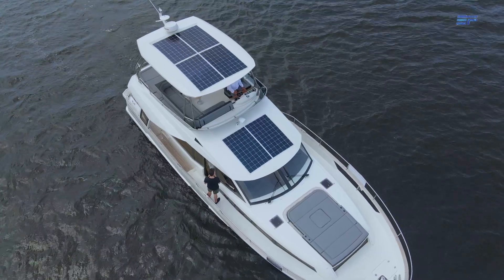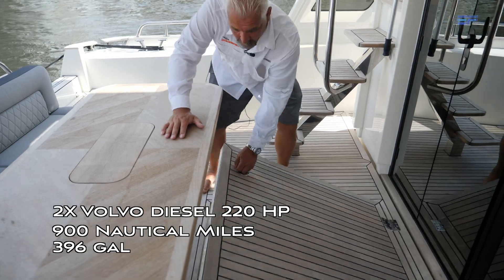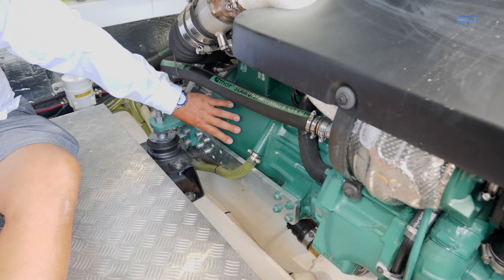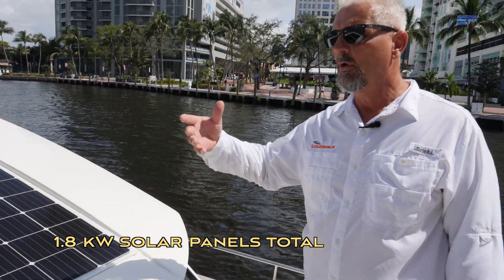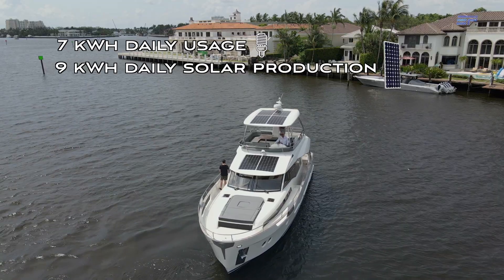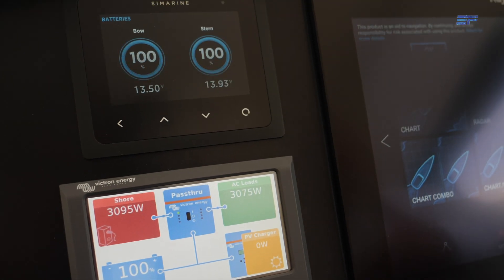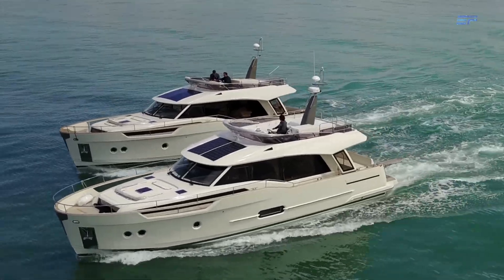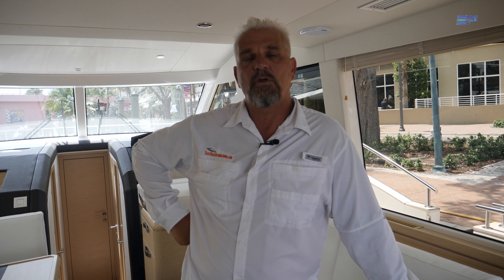Solar Hybrid Yacht: Greenline 48 Technical Tour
We're here on a Greenline 48 hybrid yacht with electric motors and solar panels. Greenline Yachts was founded with a mission of preserving the environment without sacrificing comfort, it’s hybrid concept utilizes best in class technology to create a luxury boating experience without exhaust, noise or wake. All Greenline hybrid yachts operate as an electric boat, with an electric yacht motor that also acts a a generator, solar panels, and AC power onboard. The solar panels help this vessel become a solar yacht, and the hybrid system allows for efficient low speed electric propulsion with a running cost about 10 times lower than burning diesel fuel.

On the Greenline 48 we have two Volvo diesels, two 14 kilowatt electric motors that turn into 10 kilowatt generators so whenever you move with diesels your electric units regenerate power to recharge the battery. The concept of solar on a boat makes sense, and panels on the roof also recharge the batteries. The yacht interior is luxurious and gets a good review, and we perform a walkthrough interior tour like a boat show. It is a great example of yacht life, with the extra element of being an offgrid boat, or an offgrid yacht.

We’ve covered other sustainable self sufficient yachts in the past including the Silent 55 Solar Electric Catamaran produced by Silent Yachts.

Greenline Yachts also produces the Greenline 33, Greenline 39, Greenline 40, Greenline 45 Fly, Greenline 48 Coupe, and Greenline 65 OC.